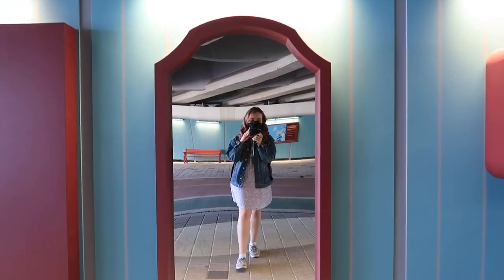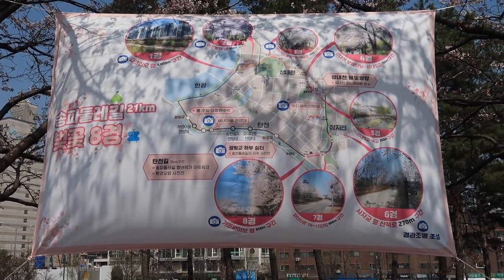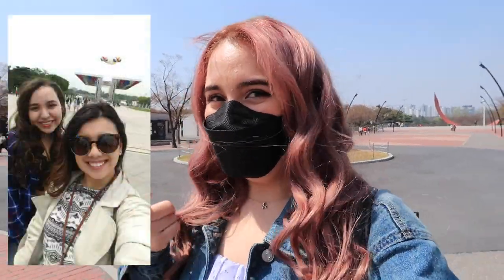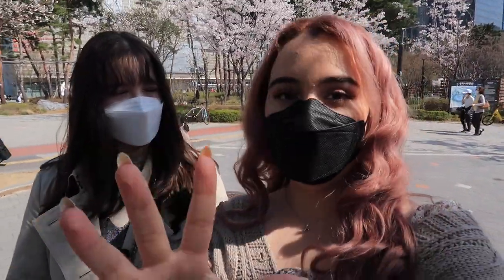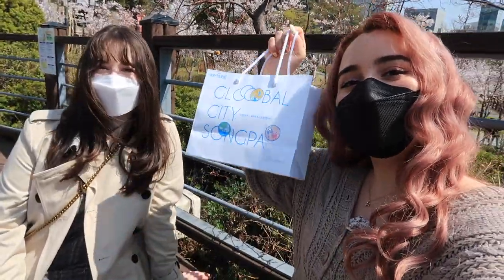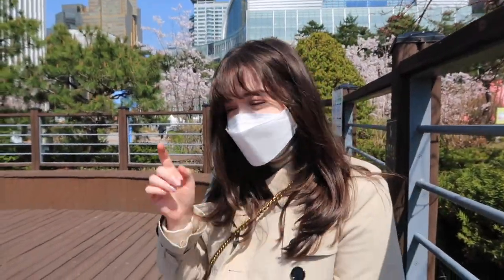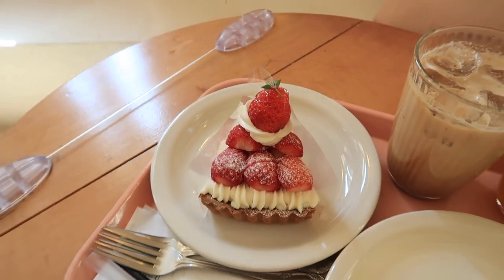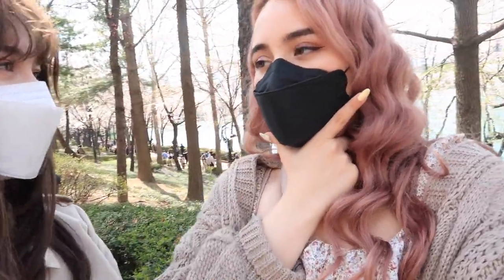🇰🇷 searching for cherry blossoms + gluten-free dessert cafe 🍰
Hi, friends! Today I'll be taking you to some lesser-known cherry blossom areas in Songpa as well as a very well-known one 😉🌸 We'll also be hitting up a cafe known for their gluten-free desserts~ 😁

 f e a t u r e d    l o c a t i o n s
📍 서울 송파구 신천동 22 (Parkrio Apartment Front Side)

📍 송파관광정보센터 (Songpa Information Center)
서울 송파구 송파나루길 206 송파관광정보센터

📍 카페 페퍼 (Pepper Cafe)
서울 송파구 백제고분로45길 12

안녕하세,유~! 안녕하세요~! Hey, you! It's Natalia and I'm here to encourage you to believe in your ability to learn Korean~!

t u t o r i n g   s e r v i c e s

w e b s i t e s   &   a p p s   (n o t   t u t o r i n g)

📚  b e g i n n e r   t e x t b o o k s
Integrated Korean Beginning 1 & 2
↳ Beginning 1
↳ Beginning 2

📚  i n t e r m e d i a t e   t e x t b o o k s
Correct Your Korean - 150 Common Grammar Errors:

Ewha 3급
↳ 3-1 Textbook
↳ 3-1 Workbook
↳ 3-2 Textbook
↳ 3-2 Workbook

Generation Gap and Other Essays: Readings in Korean

Yonsei Academic Korean Reading 중급 1&2
↳ Intermediate 1

Yonsei Academic Korean Listening 중급 1&2
↳ Intermediate 1
↳ Intermediate 2

Complete Guide to the TOPIK II

Canon EOS M50 (Video Creator Kit)
Canon G7X Mark ii (Video Creator Kit)
Neewer Ring Light Kit:18"/48cm Outer 55W 5500K
SanDisk 128GB Extreme SDXC UHS-I Card
OAproda 2 Pack Fully Decoded NB-13L Battery with Rapid Dual USB Charger
Vanguard Alta Pro 263AP Aluminum Tripod with PH-32 Panhead
Manfrotto PIXI MINI Tripod
Manfrotto PIXI EVO 2 Mini Tripod
Sirui 3T-35 Table Top/Handheld Video Tripod
Editor: iMovie

When did you start learning Korean?
↳ January 2016

What level of Korean do you know?
↳ TOPIK 4 (Upper-Intermediate)

When did you study abroad in Korea?
↳ Spring and fall semesters of 2016 (exchange student)
↳ Fall 2021 (korean language student)

Where did you study in Korea?
↳ Soonchunhyang University ( 2016 exchange/internship program)
↳ Korea University (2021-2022 korean language school)

What level are you in at KLC?
↳ Fall Semester 2021 - Level 5
↳ Winter Semester 2021/2022 - Level 6
↳ Spring Semester 2022 - Research Class

Can you teach me Korean?
↳ No, I don't teach or tutor Korean.

“Spring Breeze! Fluttering Cherry Blossom Petals! How’s Your Spring in Songpa?”